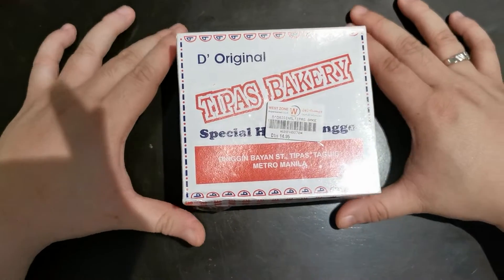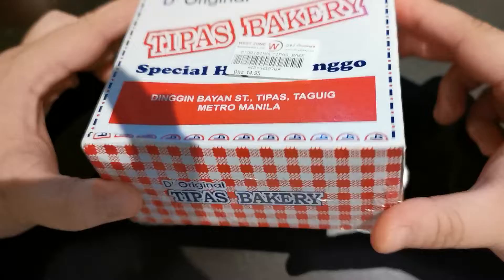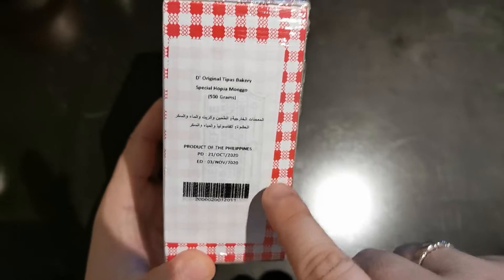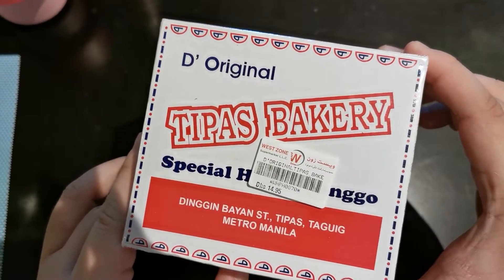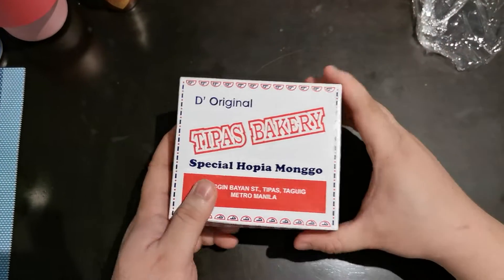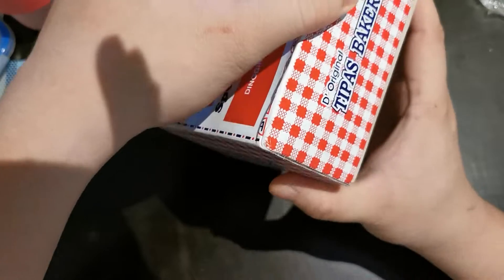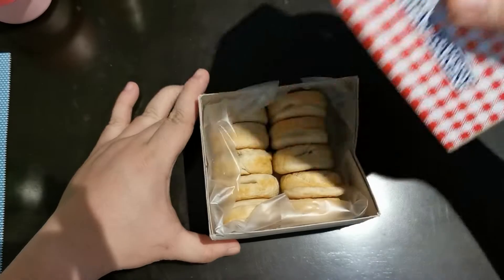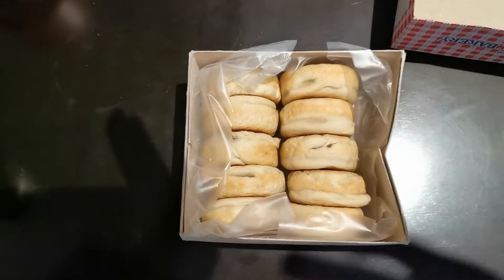Vlog 1 Episode 2: unboxing video.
Mint condition Tipas Hopia Munggo.